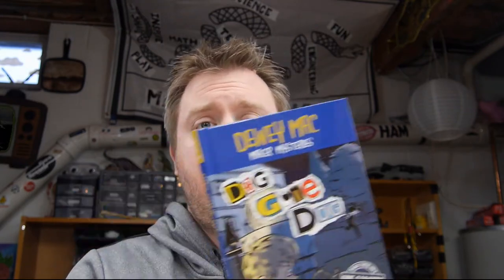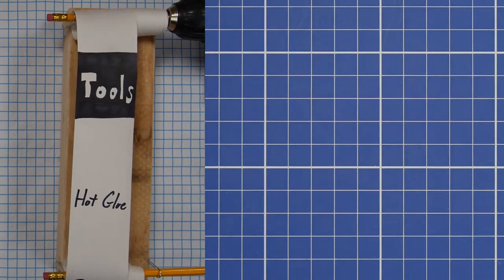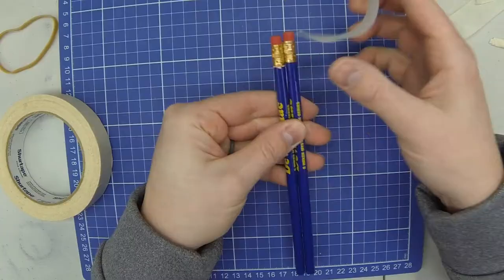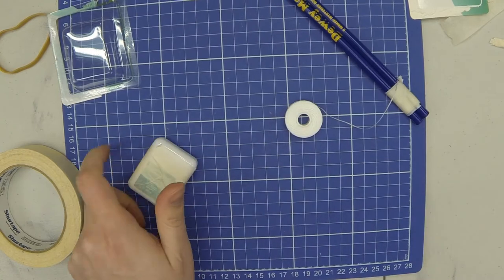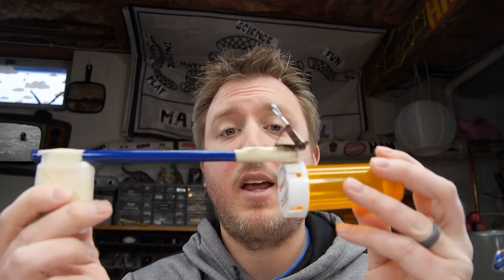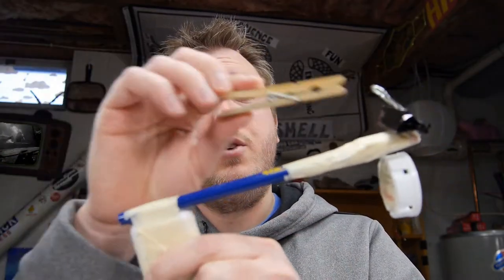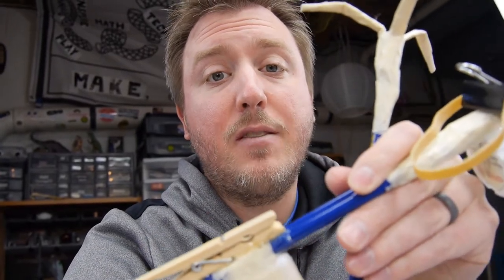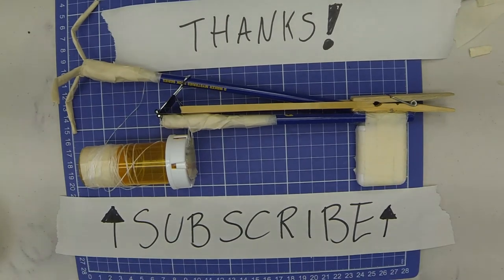How to Make a CLAW BLASTER Grappling Hook Blaster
Build the Claw Blaster for Dog Gone Dog -- A Dewey Mac Maker Mystery.

This grapple launcher is a mix of designs from John Austin’s Mini Weapons of Mass Destruction book series, a version on Instructables.com from Mikeasaurus, and my own tweaks. These designs all use a rubber band to launch a grappling hook made from common office items. You can probably make this without even running out to the store!

There are many ways you can add on to this build. Glue some cool decorations on it. Make it bigger, or pocket-sized. Have some fun.

Just be careful never to fire anything sharp from it, or point it at any people, pets or breakables (believe me, getting grounded is NOT worth it!)

Materials:
5 large paper clips $
3 pencils (not sharpened!) $
1 pen $ (You just need the cap. You should have one leftover from The Sister Catcher 2.0)
1 binder clip $
1 container of floss $
1 rubber band (thick ones like # 64 work the best) $
1 clothespin $
1 pill bottle

Tools:
hot glue
pliers
masking tape ($, but dollar store masking tape tends to peel a lot.)